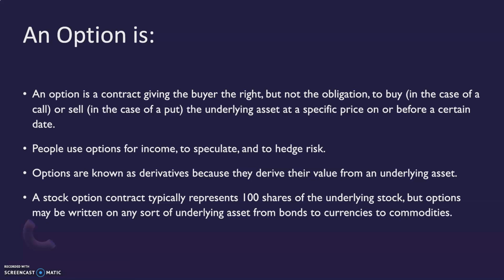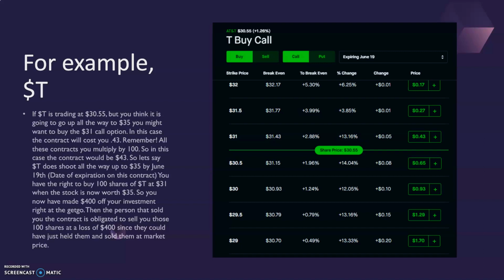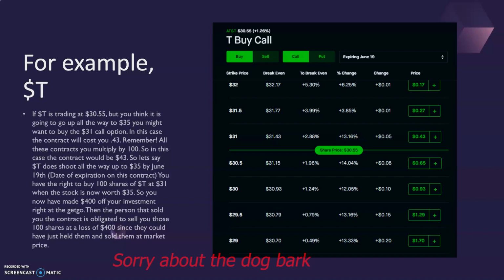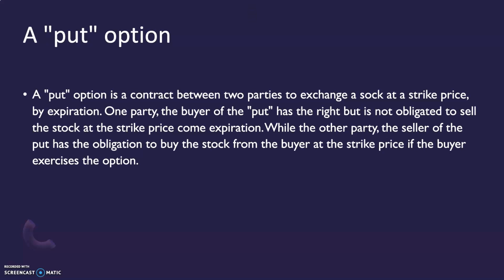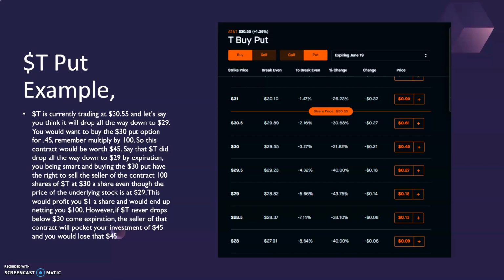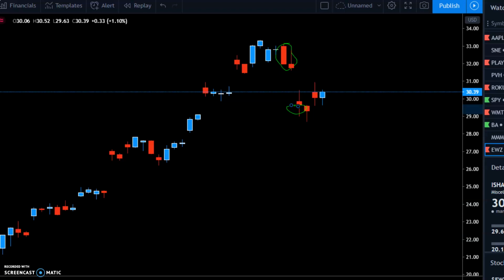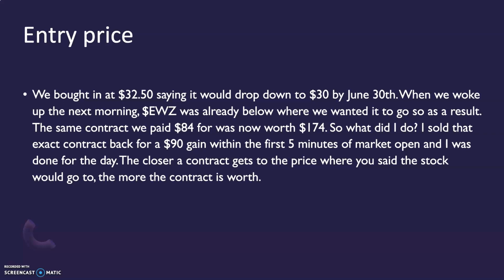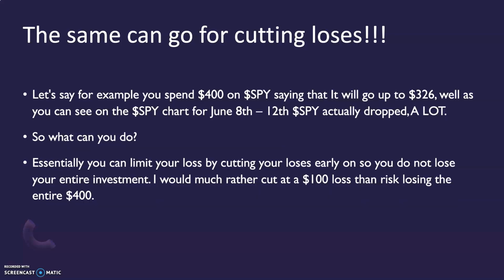Options Trading For Dummies: Getting Started With Options Trading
It took a lot out of me to make this video, since I have never done this before so I hope you all enjoyed :)